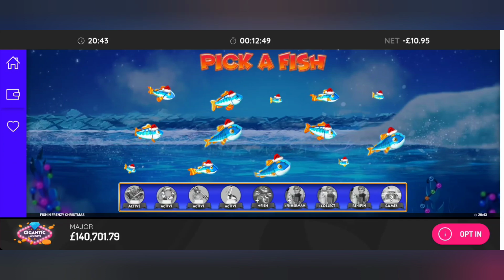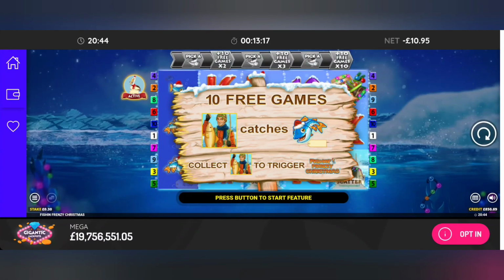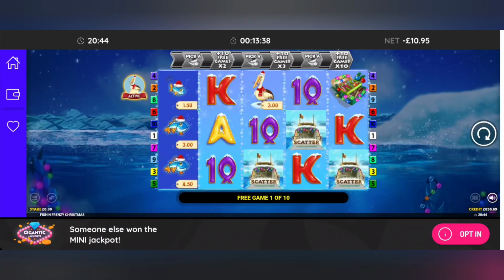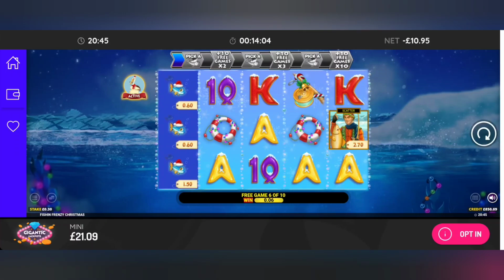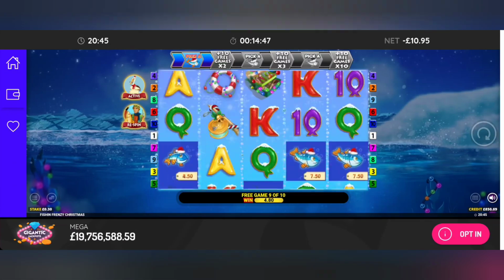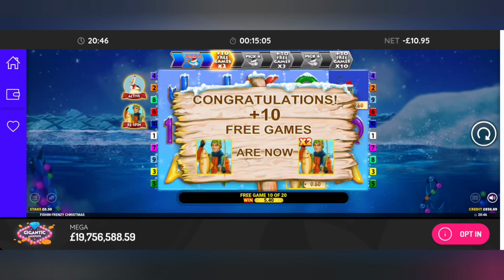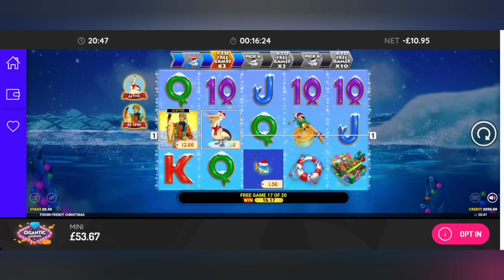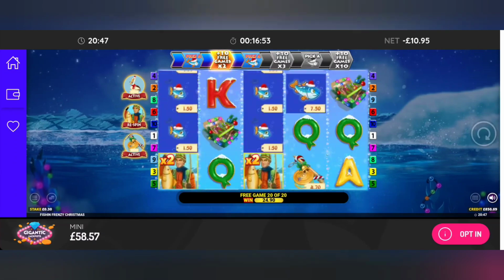Bonus Only On Fishin Frenzy Christmas - Nothing Fishy About THAT!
The aim is to show what 100 spins gets you on each game, talking lots, playing slots!

If you've got a slot game in mind that you want me to try, let me know.